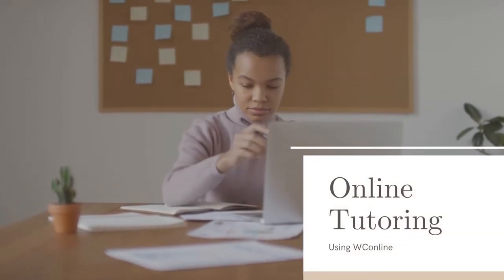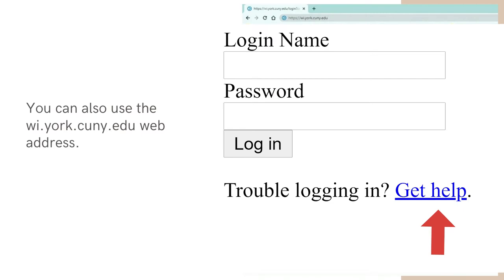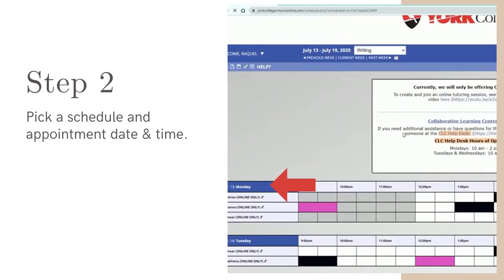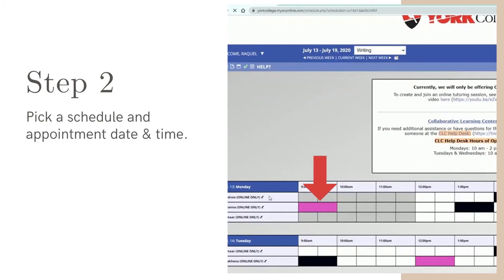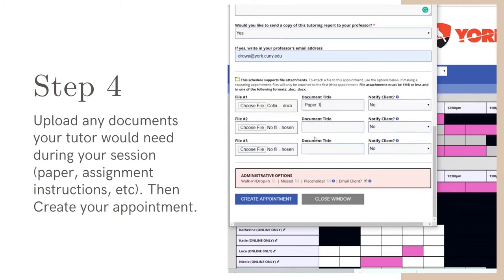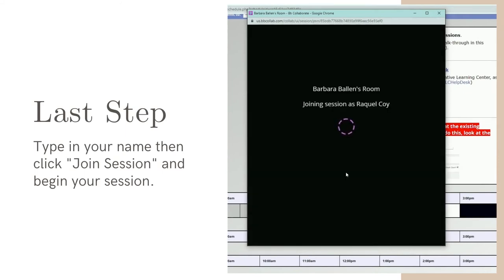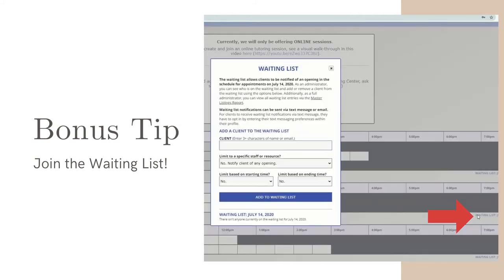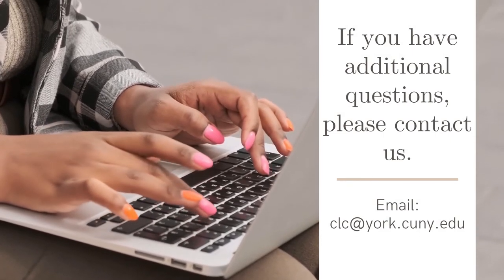Update! Making an Appointment at the Collaborative Learning Center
Here is an updated walk-through for making an appointment for tutoring through WCOnline.

Edited and voiced by: Raquel Coy.